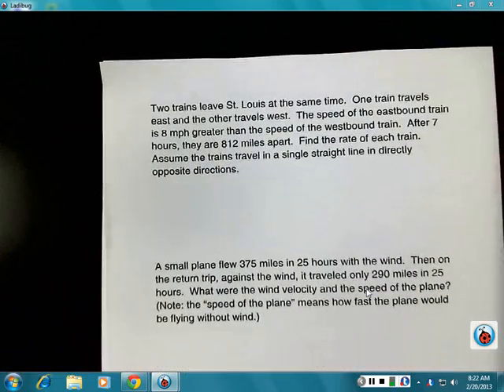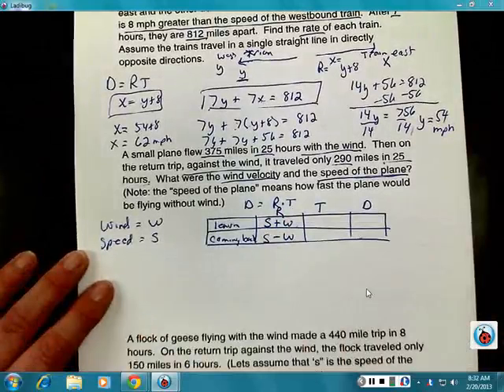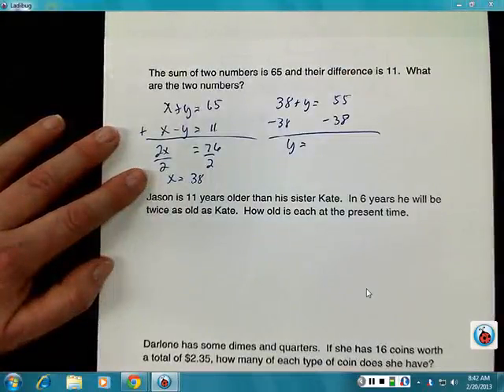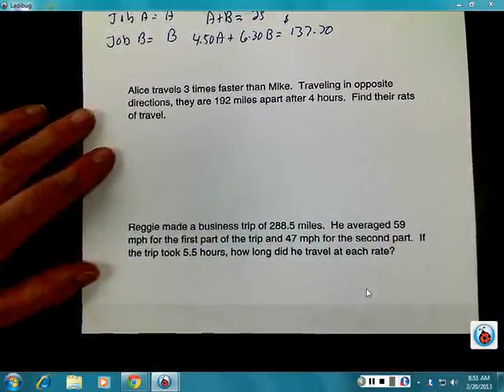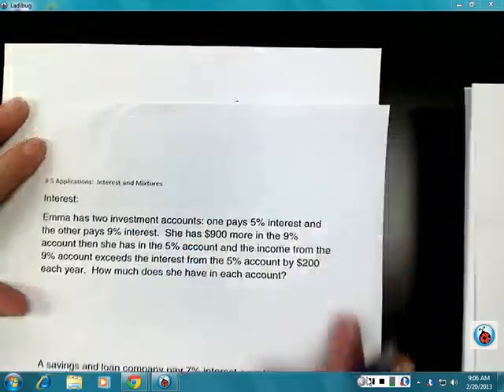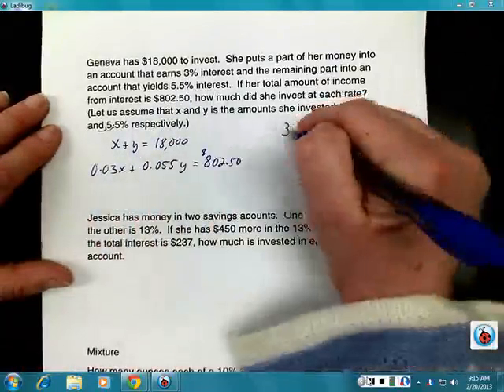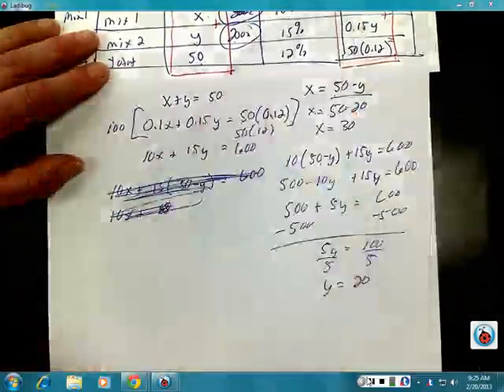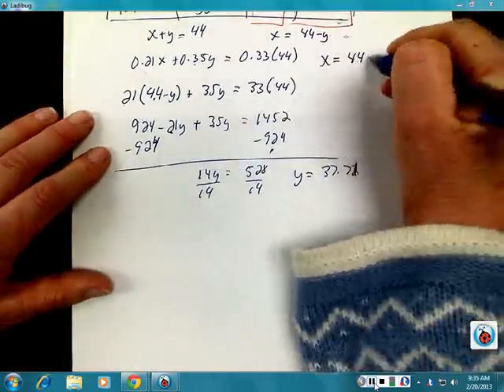Hawkes Sections 8.4-8.5